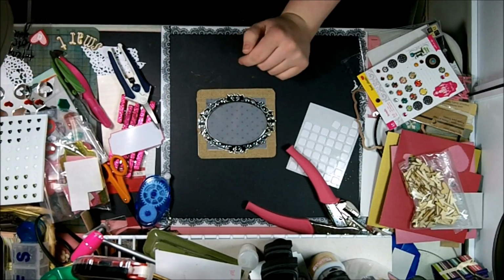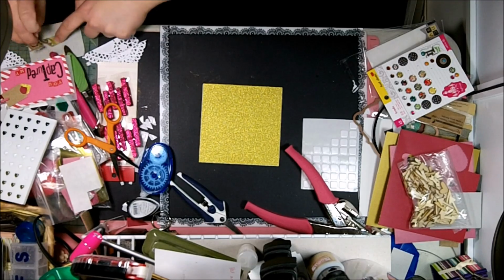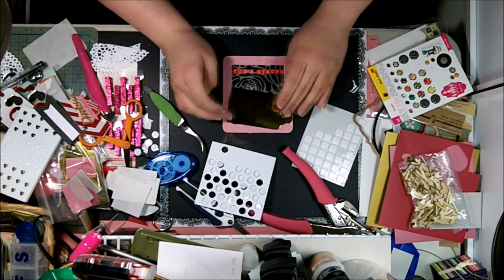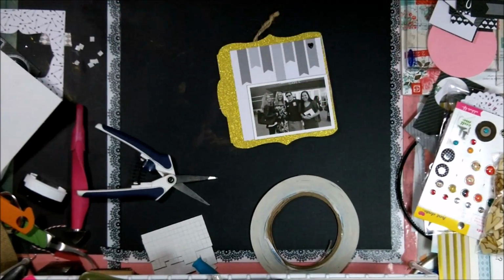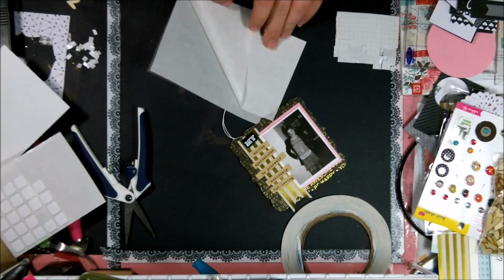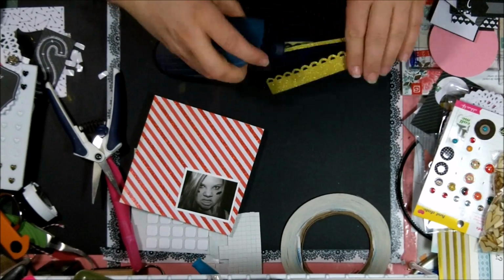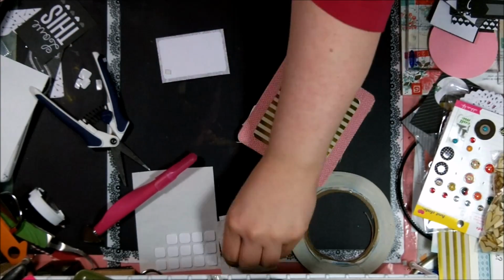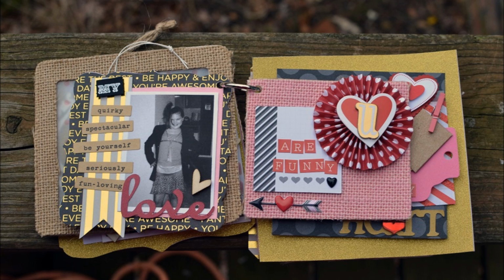PPV Mini book Series I Love You Because Part 3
Thanks you so much for joining me!!

I had SUCH fun putting this kit together and decorating my mini box!